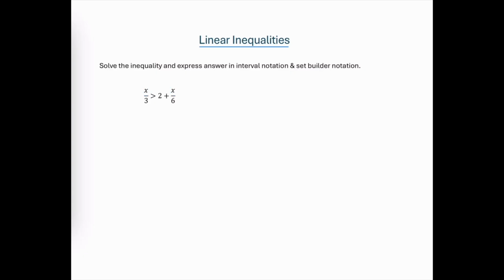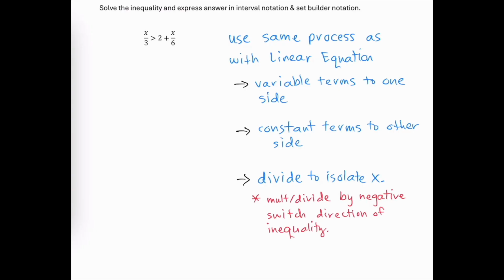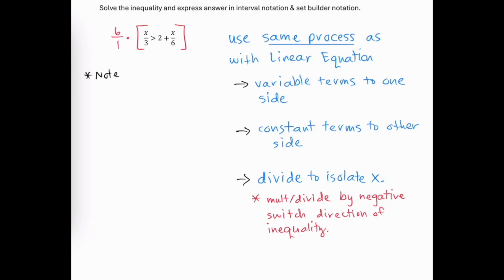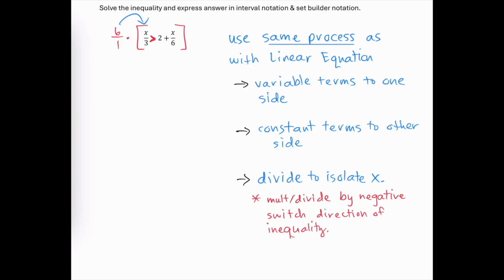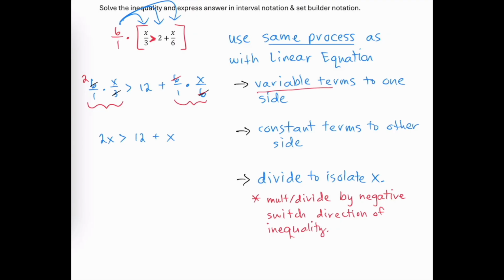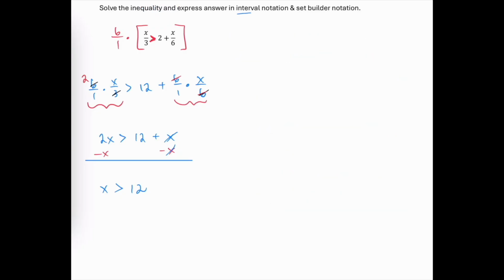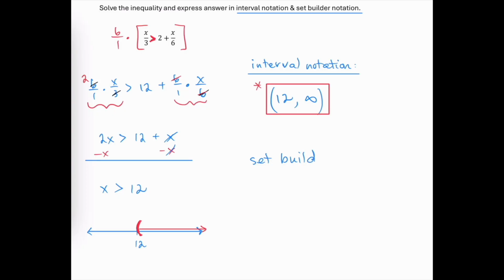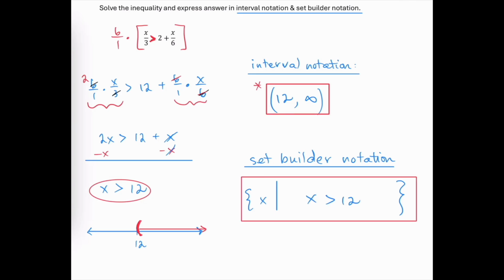Solve Linear Inequality that Contains Fractions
Solve the linear inequality that contains fractions by first multiplying both sides by the LCD (least common denominator).